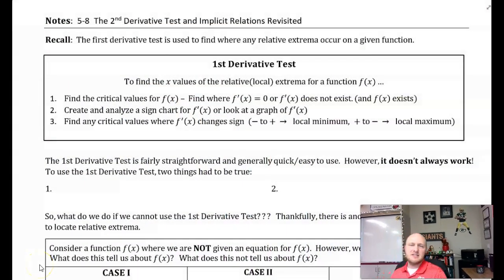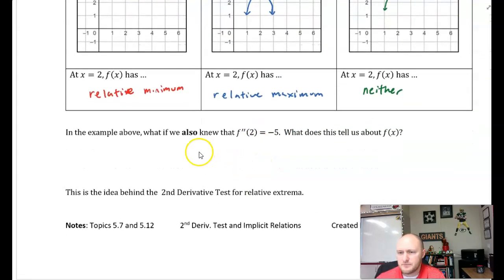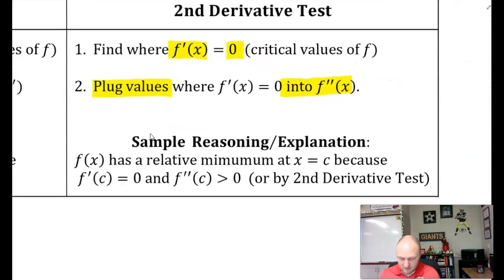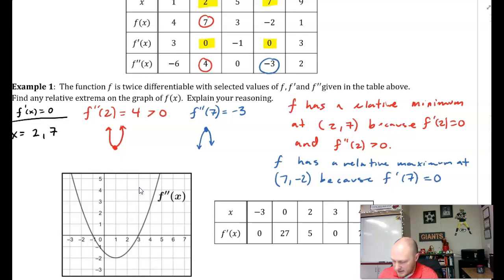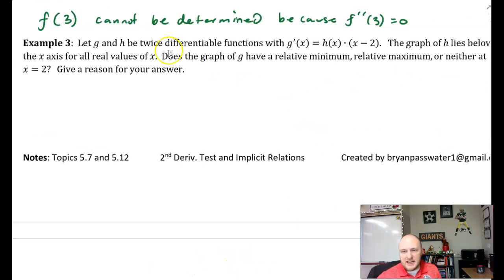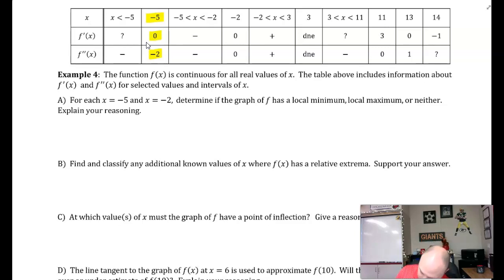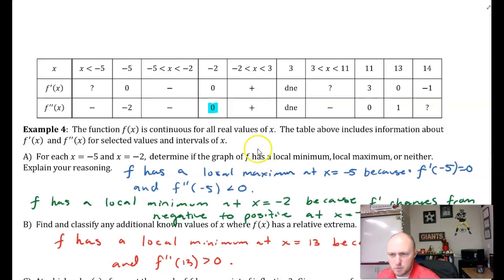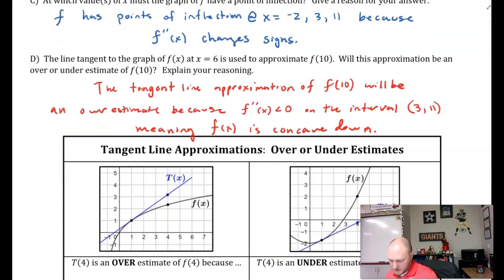AP Calculus AB | 5-8A The Second Derivative Test Part 1